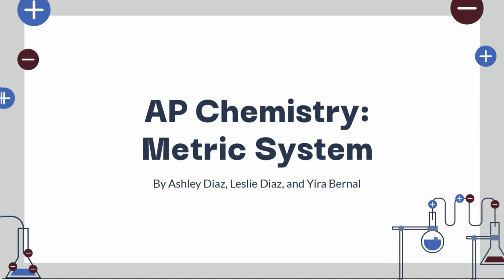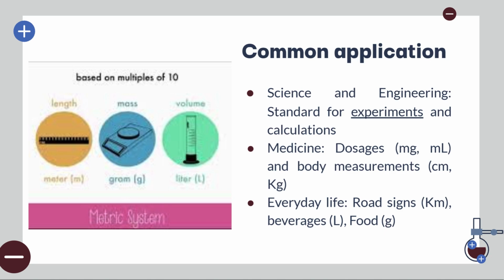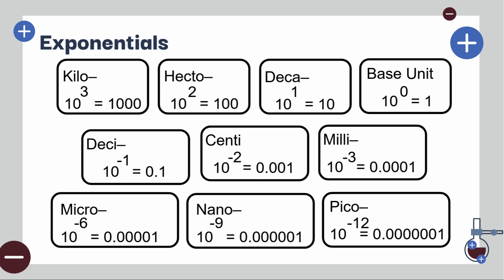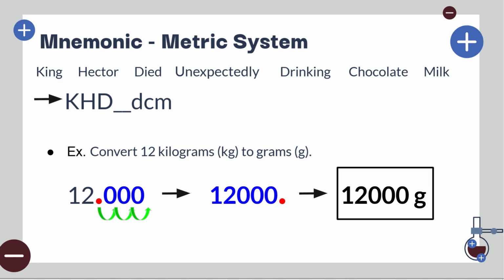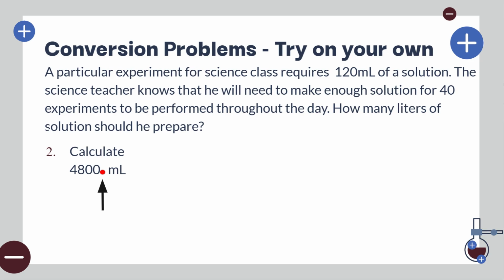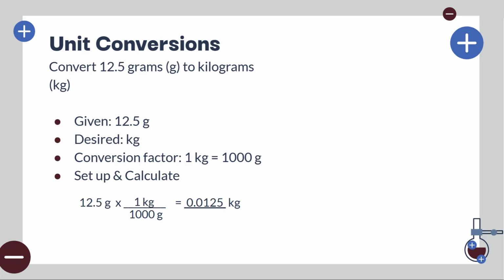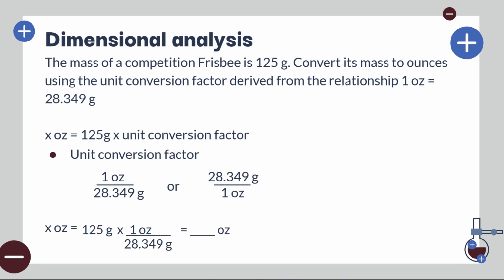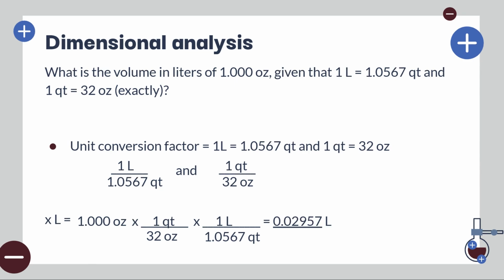AP Chemistry Metric System Review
Metric and dimensional analysis review with example problems.